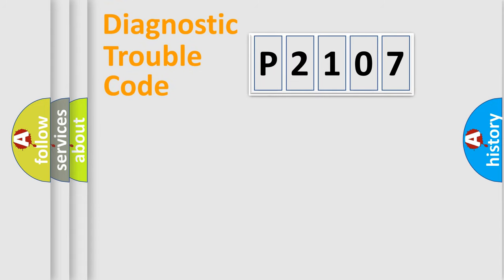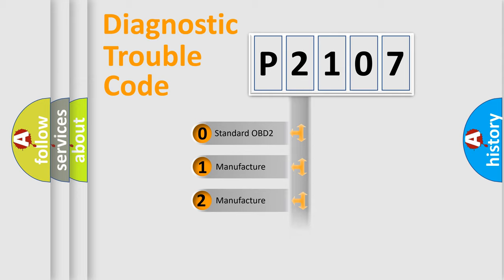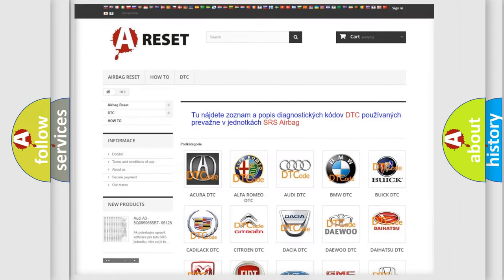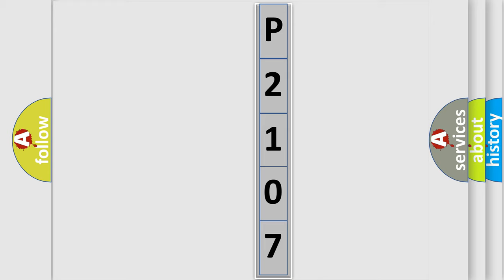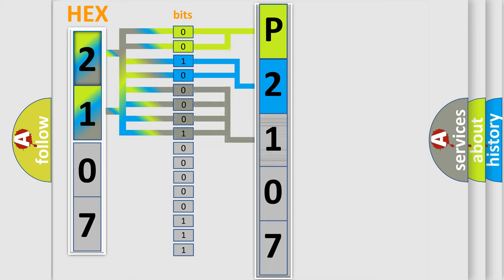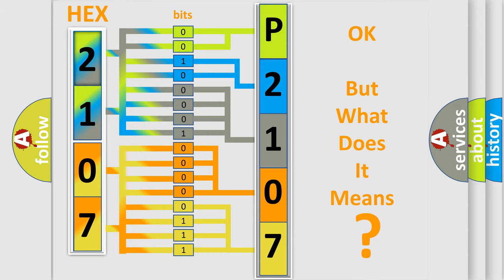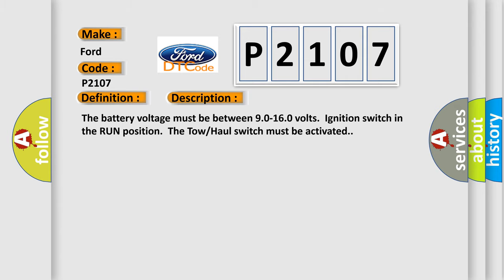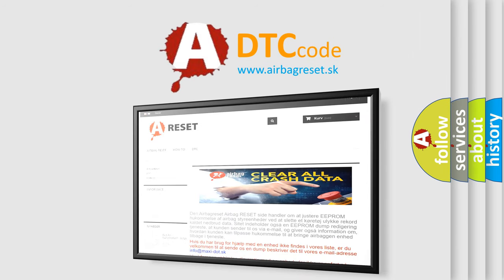DTC Ford P2107 Short Explanation